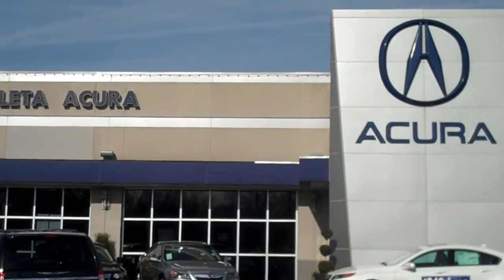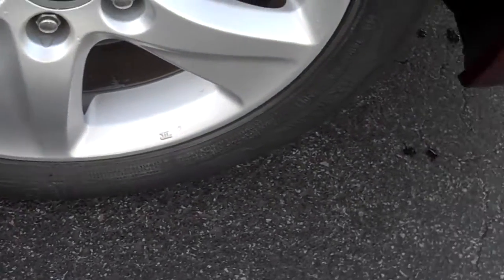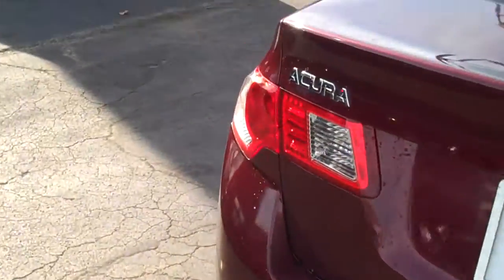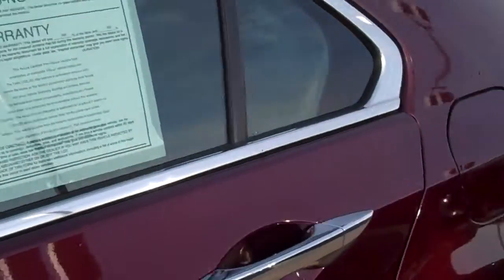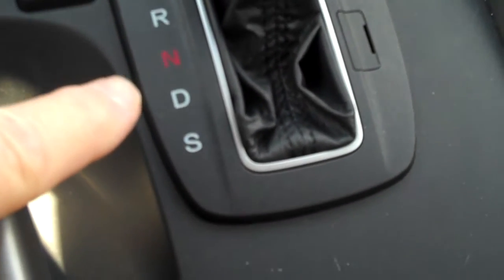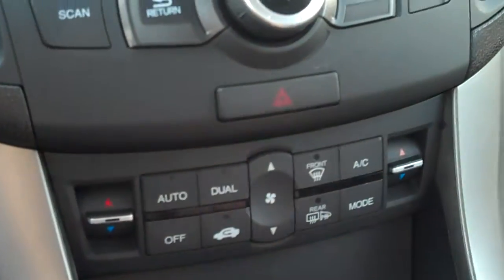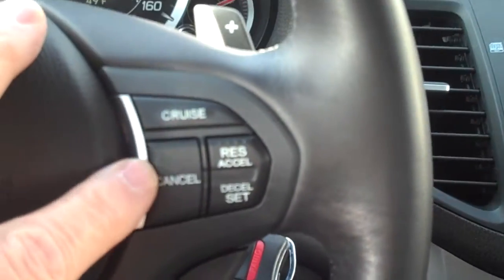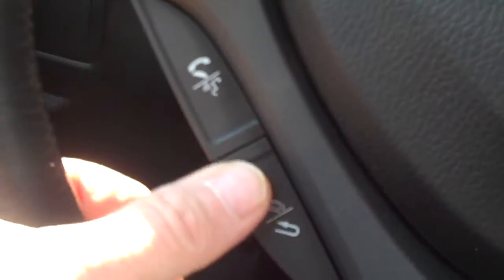2010 CPO Acura TSX stock U1229 for Sarah Short from Frank Leta Acura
video walk-around of 2010 Acura Certified Pre-Owned TSX